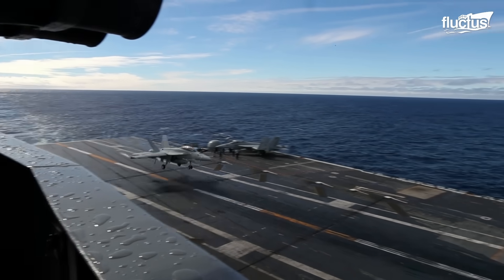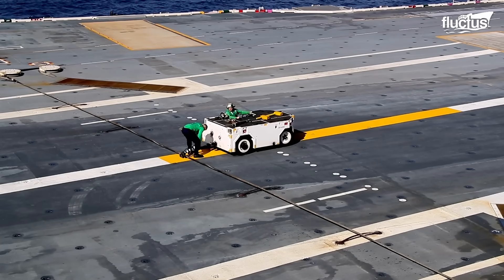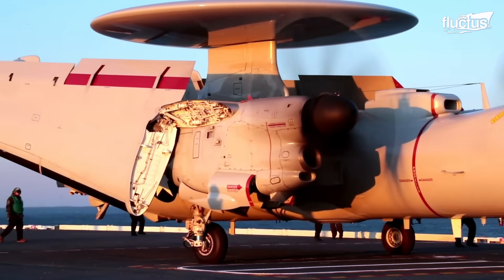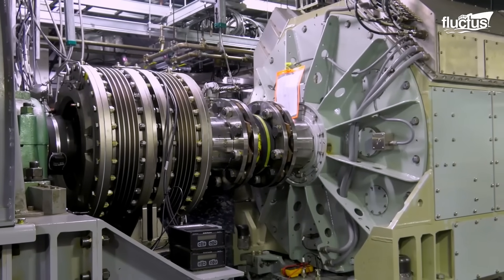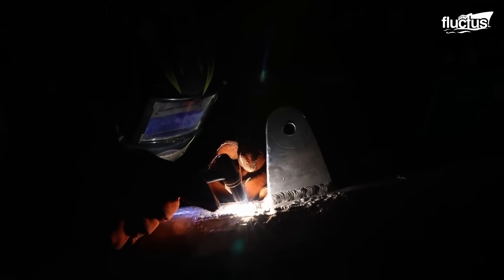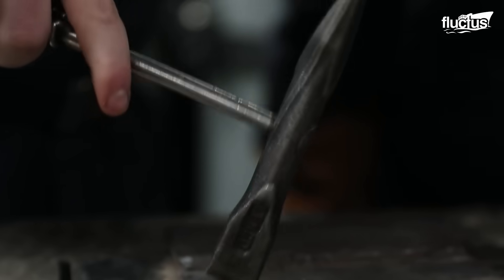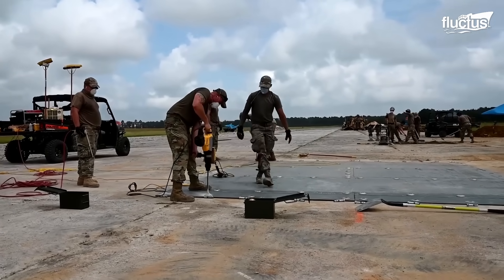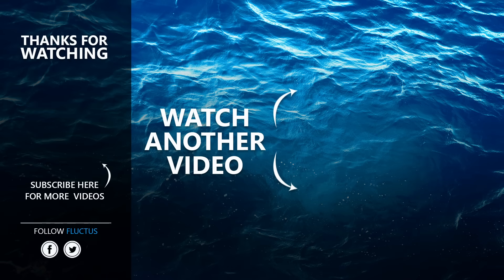The Only Solution US Found to Catch Distressed Planes on Aircraft Carrier at Sea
Welcome back to the Fluctus Channel to discover the innovative technologies developed to aid planes in landing on aircraft carriers.